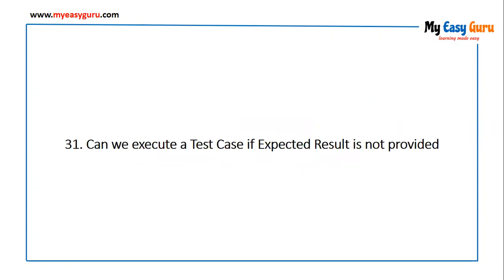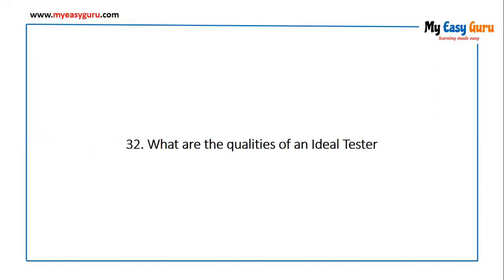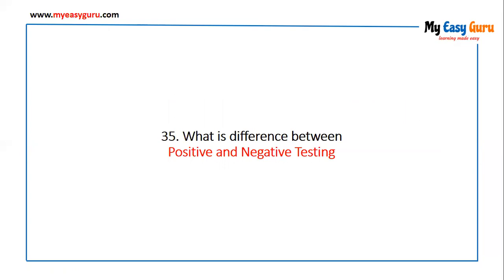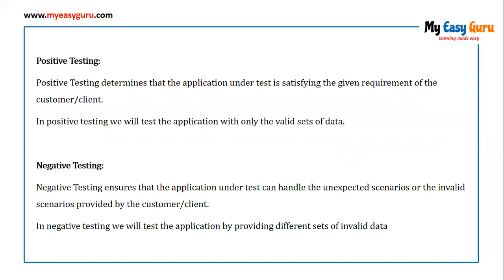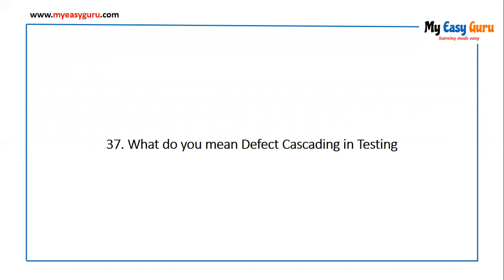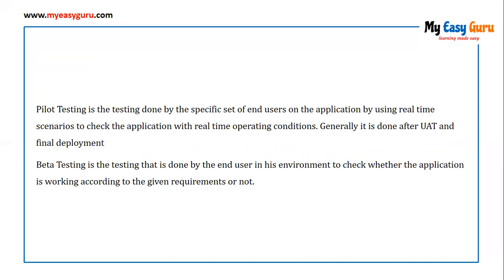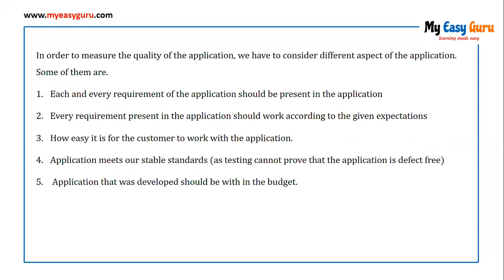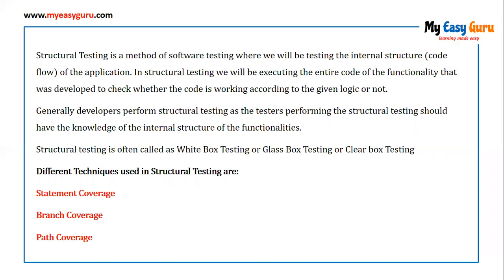Software Testing Interview Questions part - 4 | Frequently Asked Interview Questions for Freshers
List of Interview Questions:
Can we execute a Test Case if Expected Result is not provided.
What are the qualities of a ideal tester
What do you mean by test harness
What is test closure
What is the difference between Positive and Negative Testing
What do you mean by pesticide paradox and how do you overcome it.
What do you mean by defect cascading
What is the difference between pilot testing and beta testing
How do you measure the quality of the application
What is Structural Testing & what are different structural testing techniques